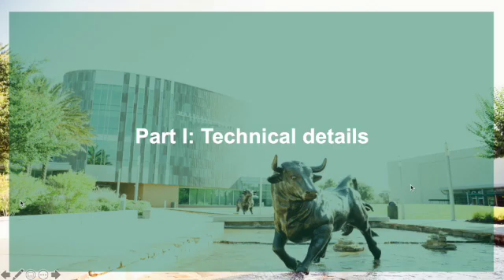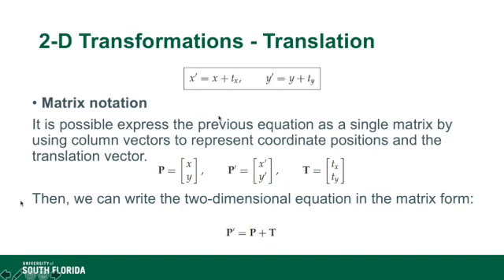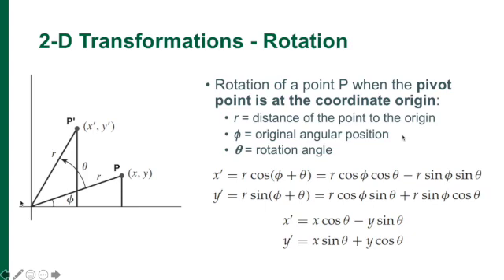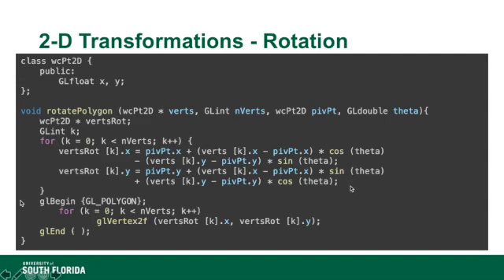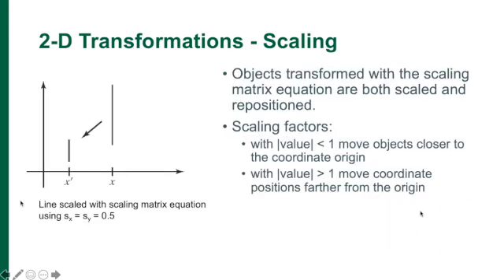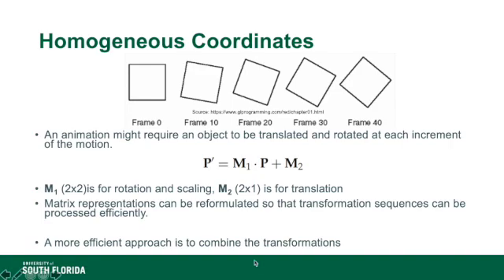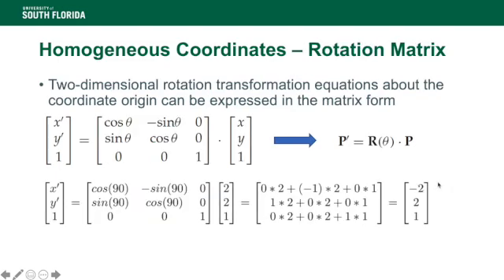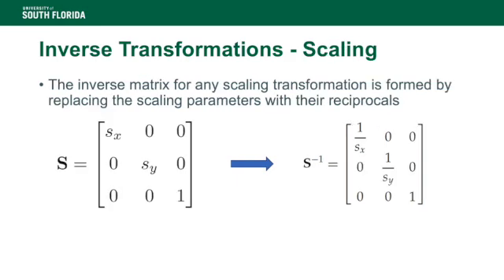EEL 5771 - Geometric Transformations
Presentation about geometric transformations for the Introduction to Computer Graphics class. Team Benamin